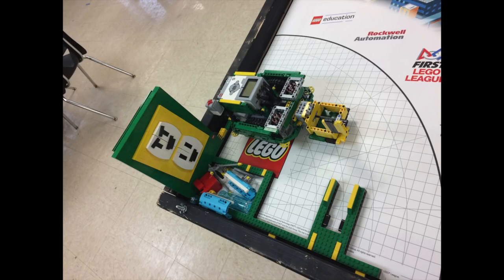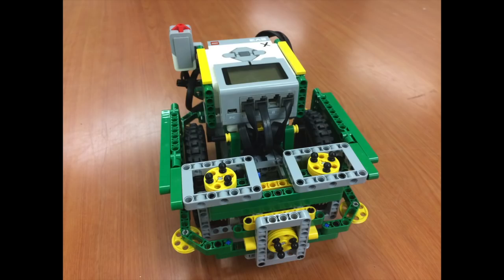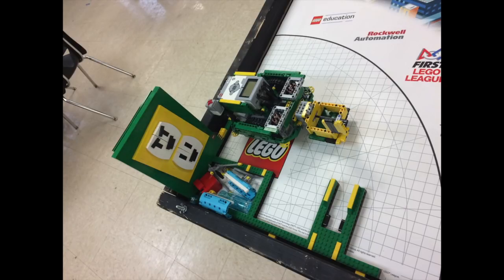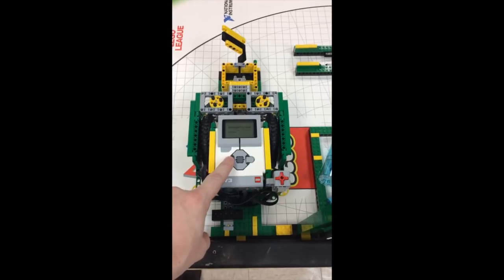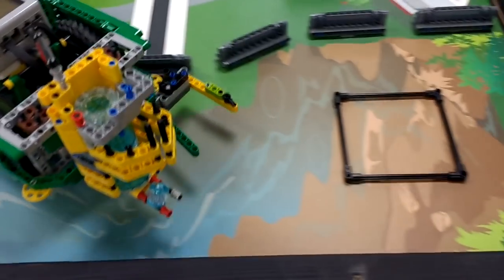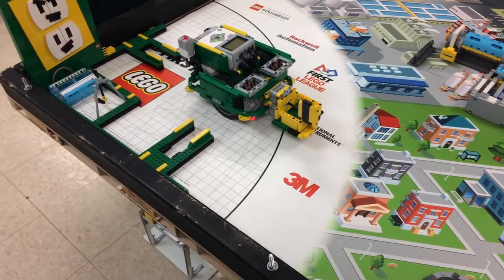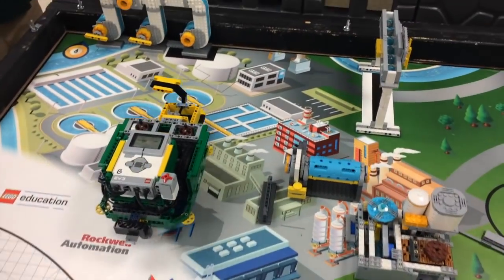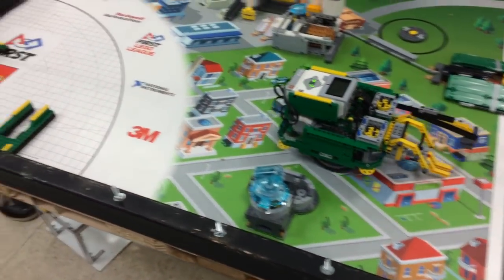FLL Hydrodynamics Robot Reveal 12891 Electric Mayhem!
Our Robot for the 2017-18 season